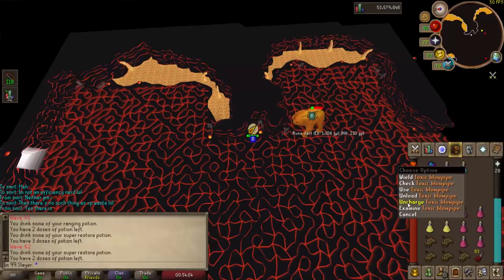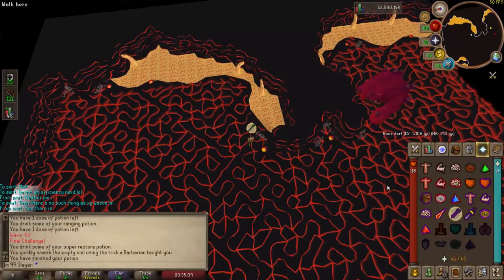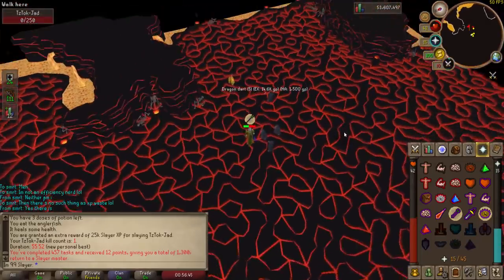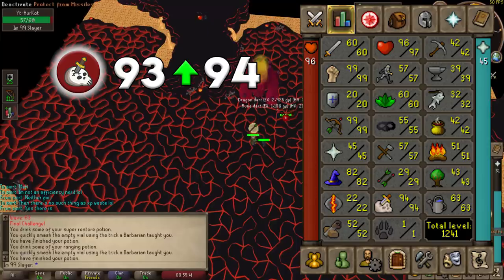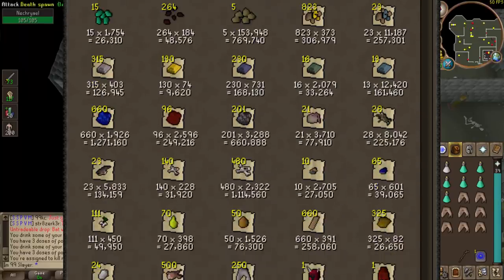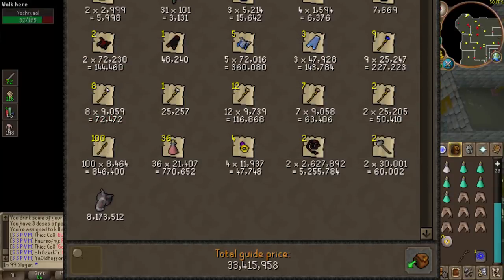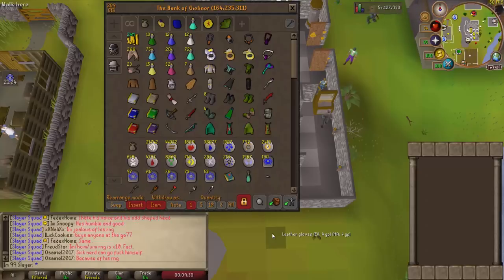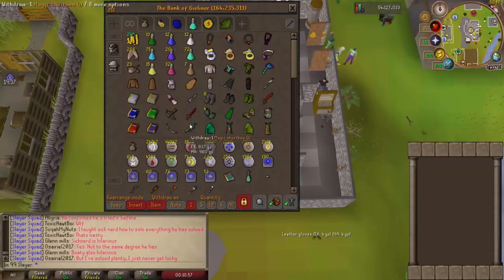Firecape - Finally! - Slayer Pure Series [SPS Ep. 21]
Additional 8-Bit Track